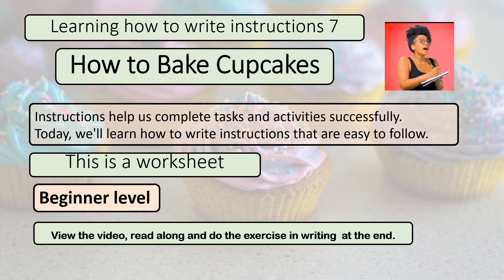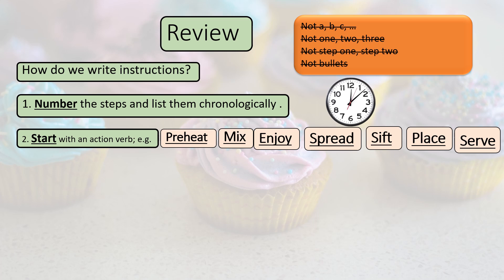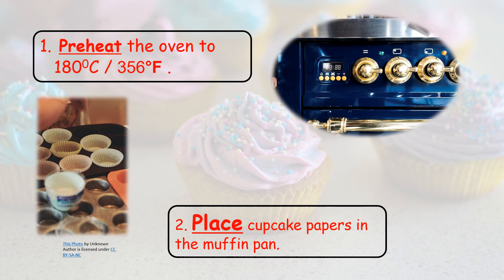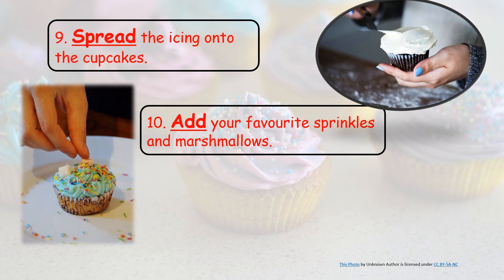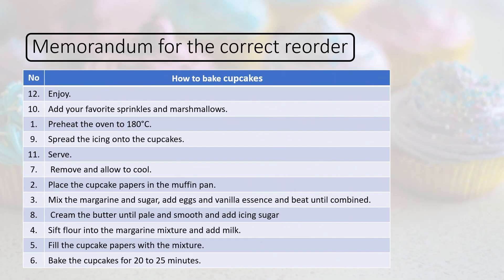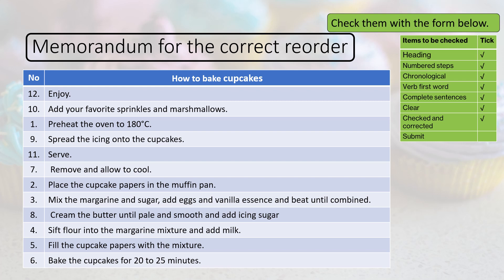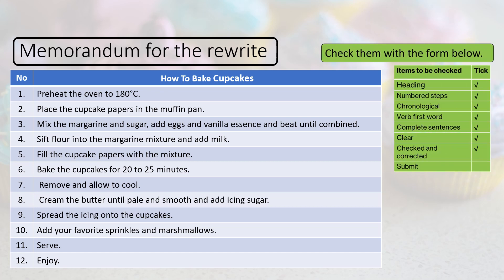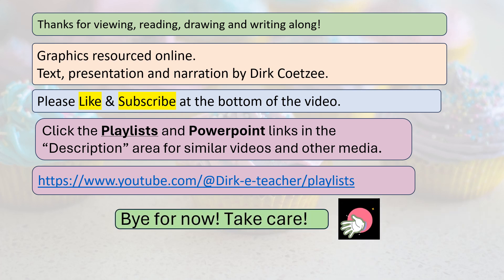How To Bake Cupcakes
From following instructions to writing instructions according to set rules, simple and clear to follow. Videos feature exercises, checklist and memoranda.